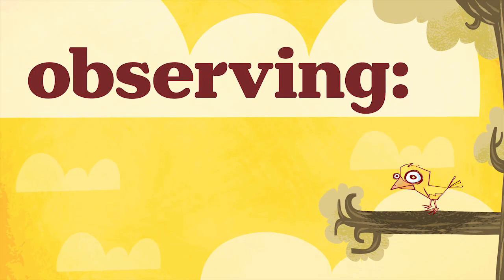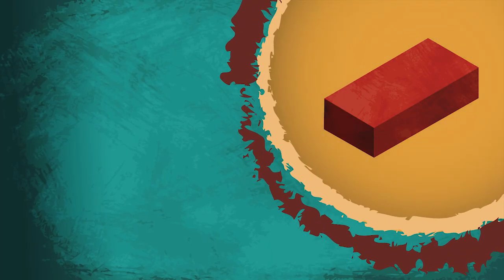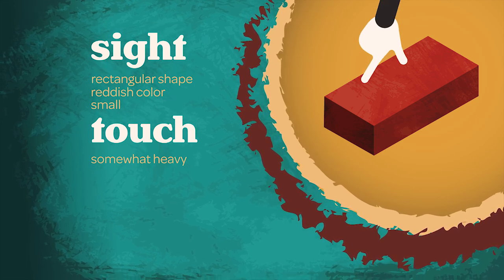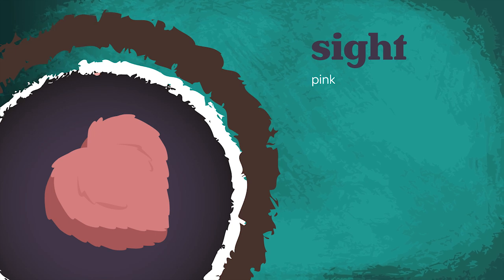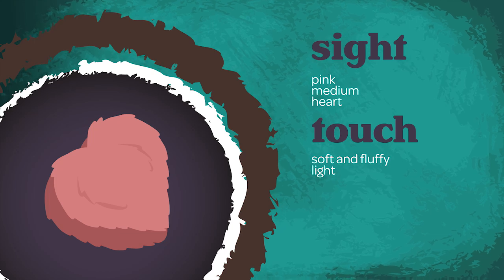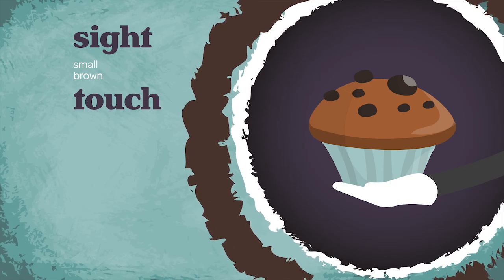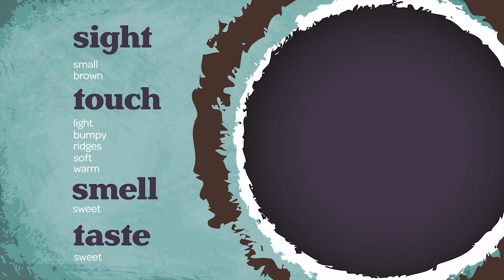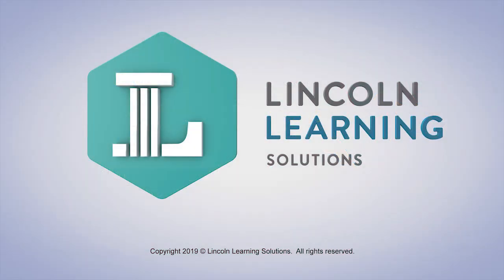Observing in Science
This video teaches Kindergarten students how to use their five senses to make observations about the objects in their environment.